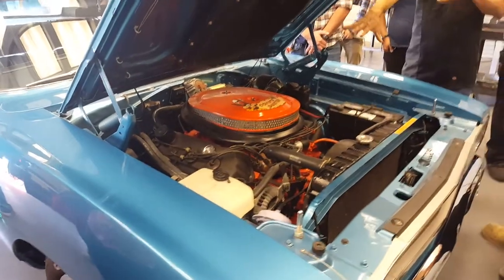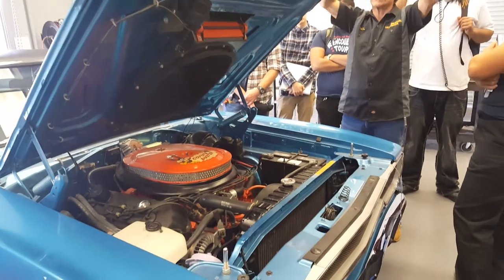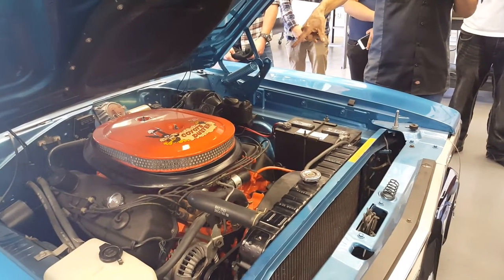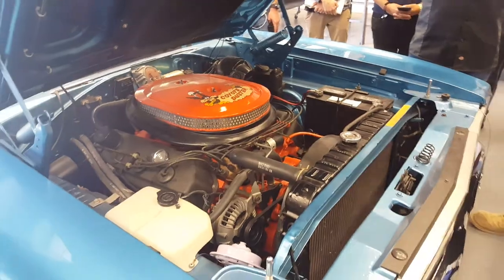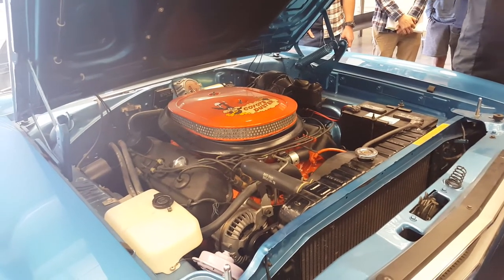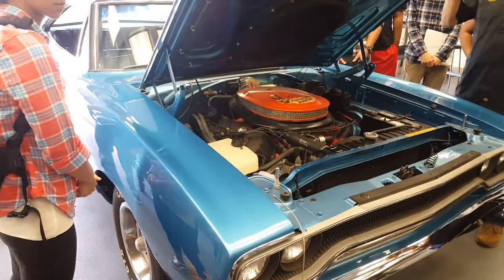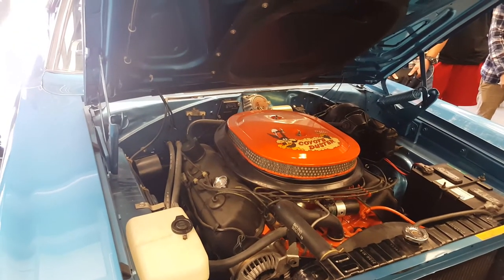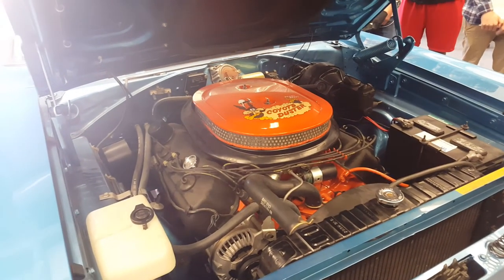My Teacher's 1970 Plymouth Roadrunner (A Brief History of Chrysler Hemi)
It's so awesome

1.  Foul language
2.  Spam
3.  Bullying to other individuals
4.  Racism and sexism. (No sex jokes)